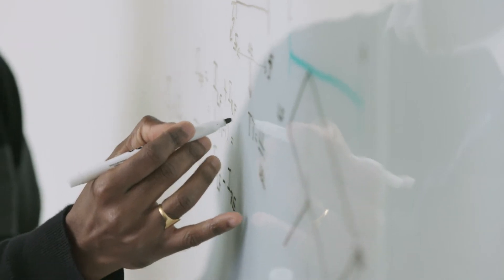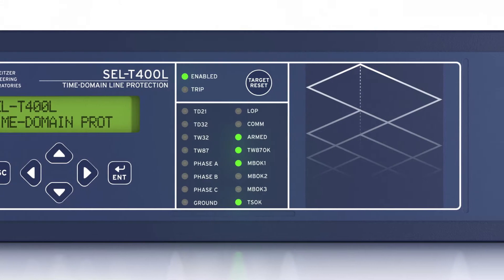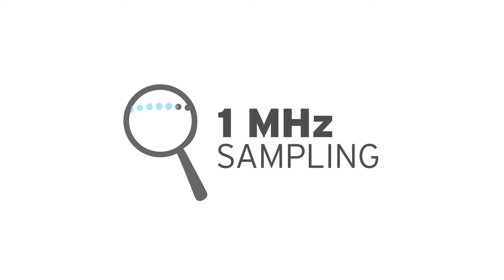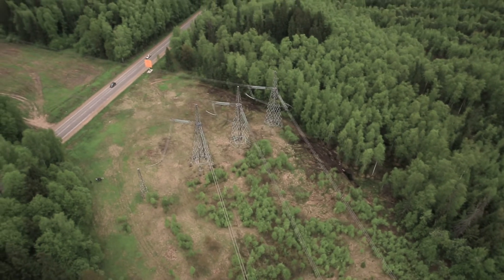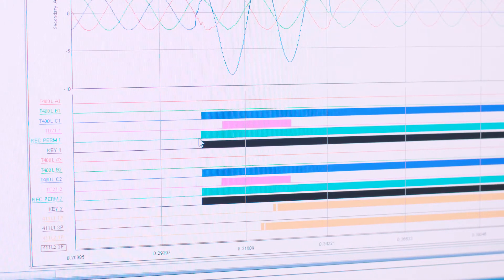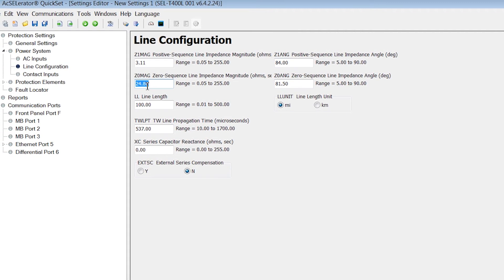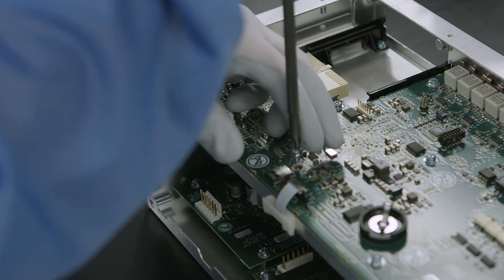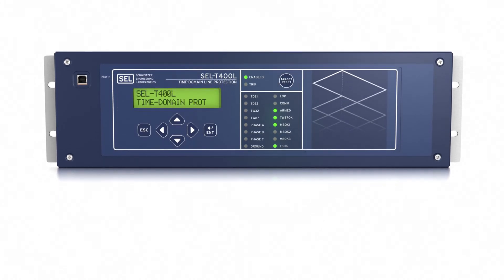Speed. Security. Simplicity. SEL-T400L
Breakthrough time-domain and traveling wave technologies make the SEL-T400L the fastest, most secure relay in the world.